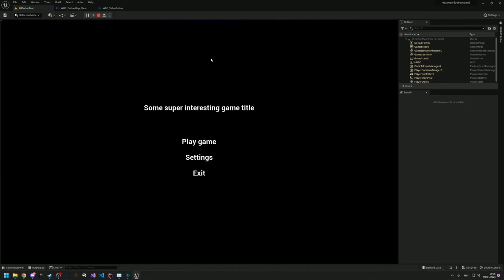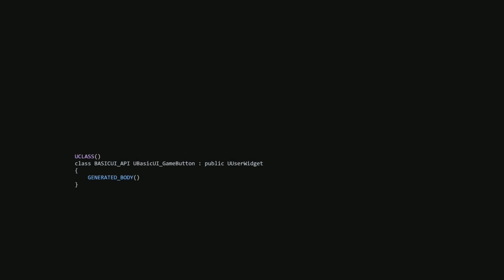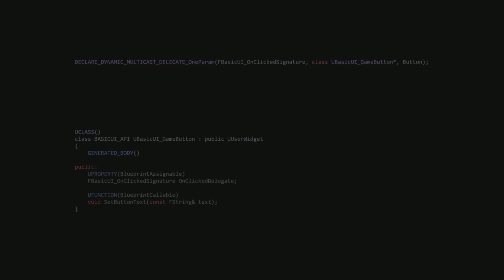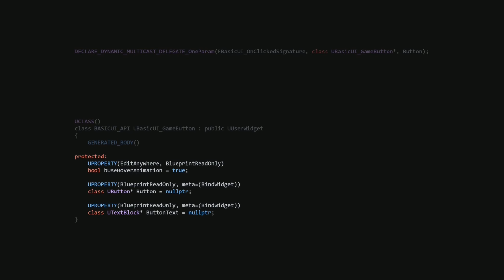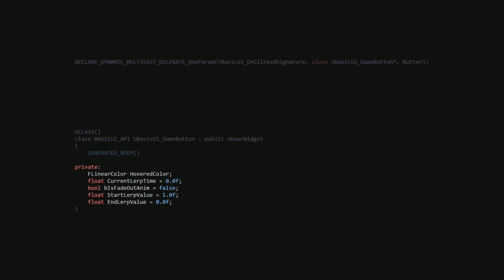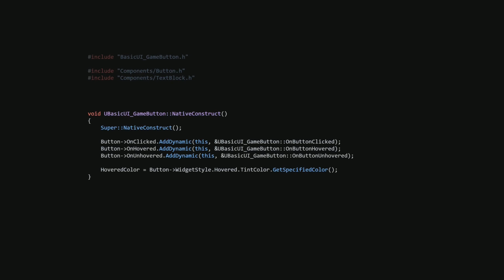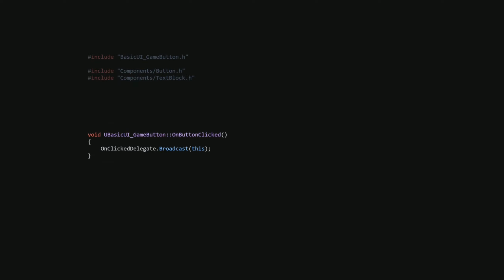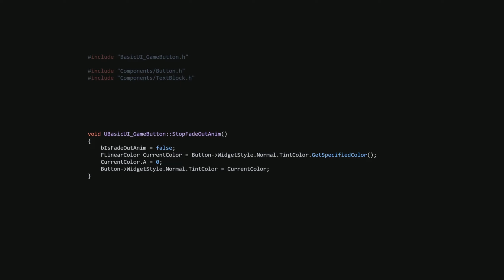Boost Your Game's Aesthetics with This Easy UE5 Button Tutorial [UI] [UE]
Creating simple but styled universal button for your games in C++ and UMG.
Animation for this video was made with Motion Canvas help